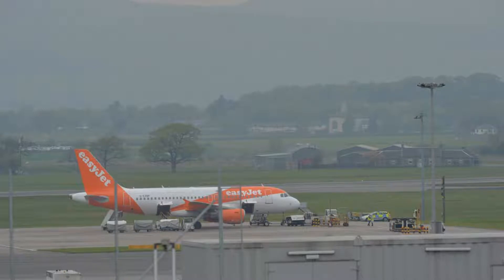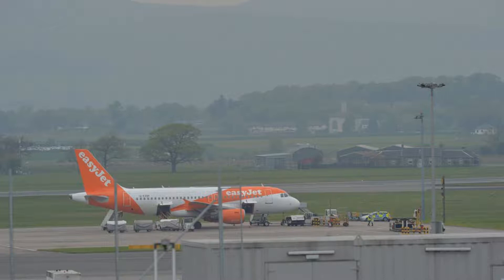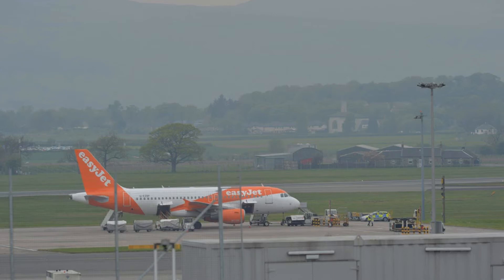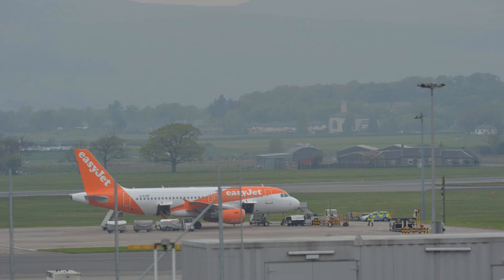Flights delayed after plane bursts tyre on landing at Glasgow Airport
Flights into Glasgow Airport have been delayed after a plane burst a tyre on landing.

The "technical issue" left a runway blocked and forced at least one flight into a holding pattern.

The airport fire service attended the plane and passengers disembarked once it was safe to do so.

A spokesman for the airport said the runway has now been cleared.

He added: "An easyJet aircraft arriving from Malaga suffered a technical issue on landing. Our emergency services attended as is standard practice."

Stuart Hay, from East Kilbride, was at the perimeter fence just before East Yonterton Farm when he noticed the plane coming in to land.

The 37-year-old said: "We saw the plane come in to land. Perfectly normal-looking descent and landing.

"Didn't hear anything of note but the plane stopped on the runway rather than taxi to the terminal and we saw three fire engines come out the station with lights and sirens on heading for the plane.

"One was behind and a couple in front. The one closest to the nose of the plane was soaking water on it from what I could see.

"We watched for 15 to 20 minutes and no-one had been allowed off the plane.

"There was an easyJet to London lined up to take off but obviously that wasn't allowed to happen."

A spokeswoman for the airline said: "We can confirm that, after safely landing, flight EZY6862 from Malaga to Glasgow suffered a technical issue affecting the nose landing gear.

"Emergency services attended as a precaution only.

"The aircraft was towed to stand and passengers disembarked normally.

"The safety of our passengers and crew is the airline's highest priority.

"The aircraft will be inspected by engineers as a precaution and in line with procedures."